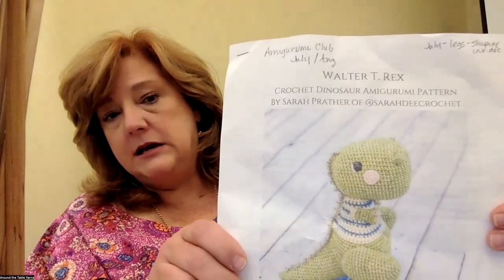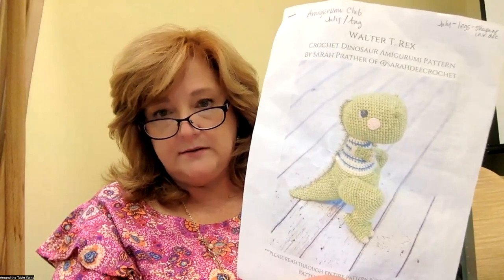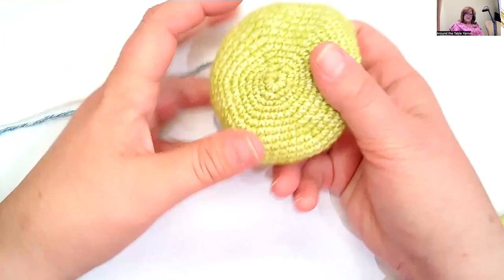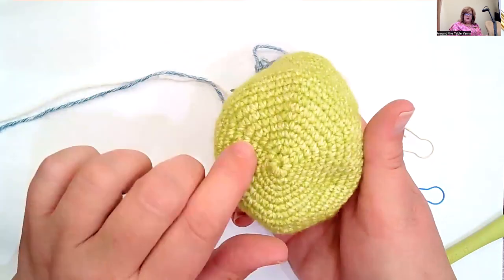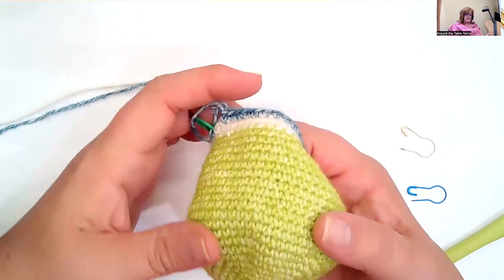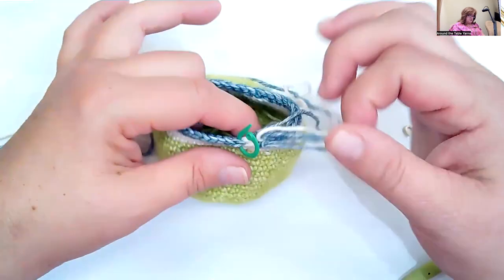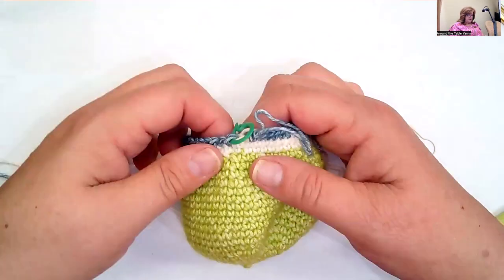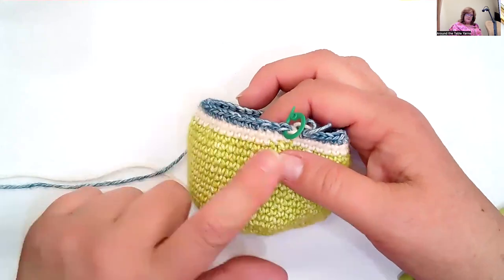Walter T. Rex - Part 2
In this session we'll talk about changing colors in the round, making an invisible decrease and crochet a strong square jaw for Walter.